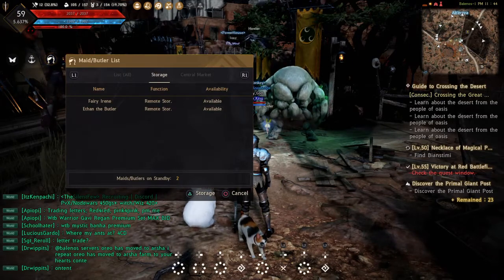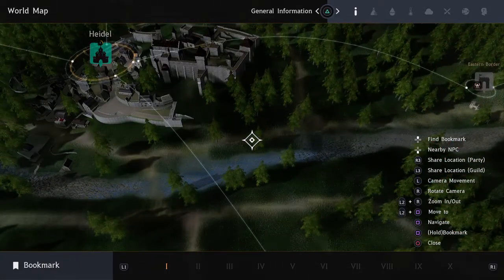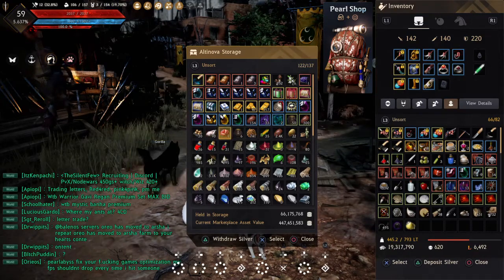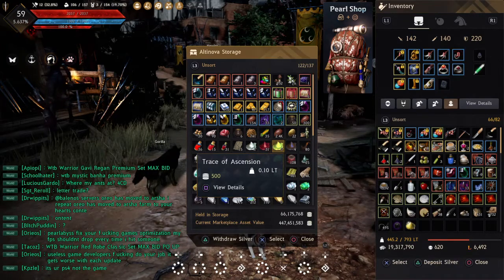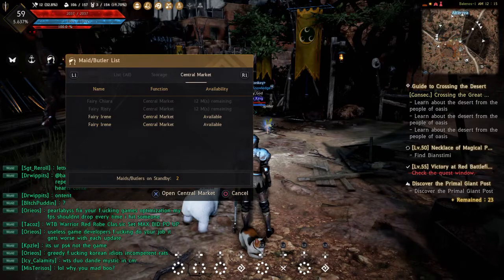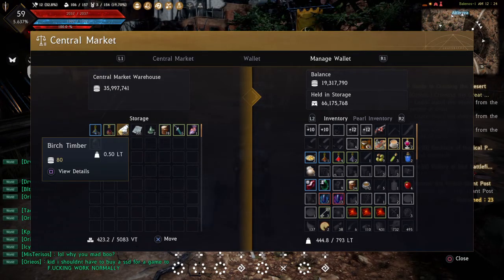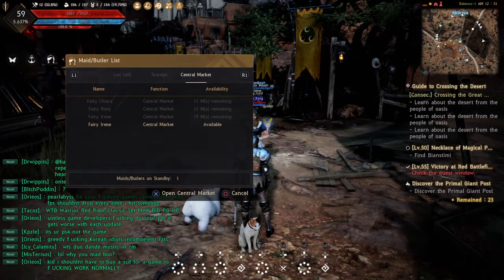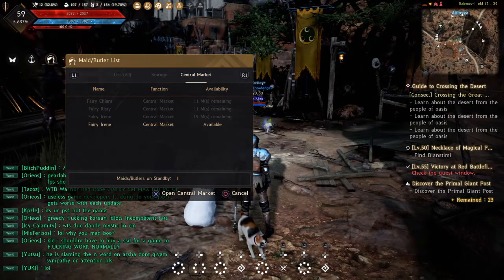Black Desert Online - Console - Maids & Butlers!!